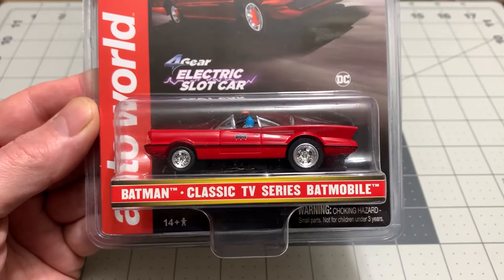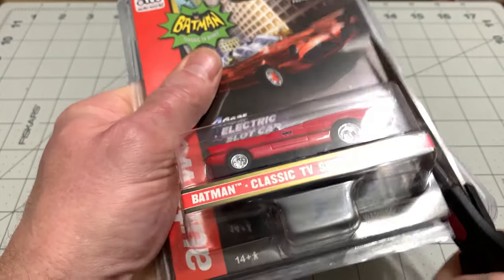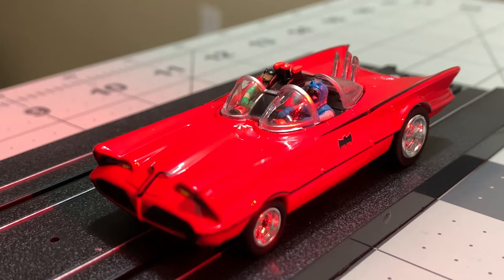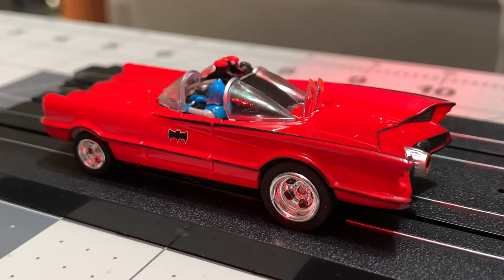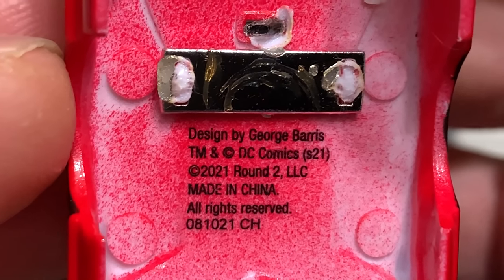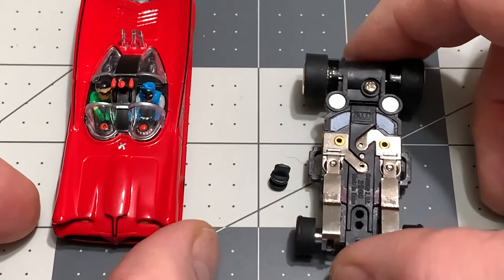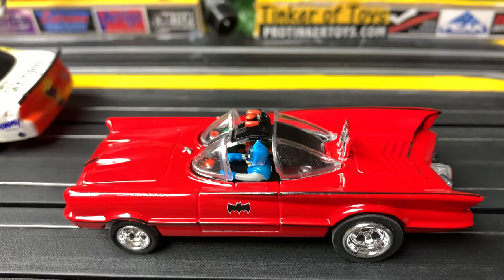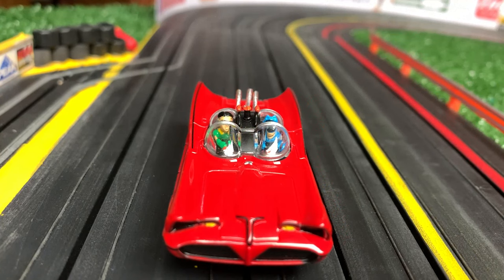Red Batmobile ?!?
Today I have a look at Protinkertoys.com Exclusive 1966 Red Batmobile and the story behind it.

Special thanks to Bryan and Tim Young for making these stellar exclusives available for all us hobbiests to enjoy!!!